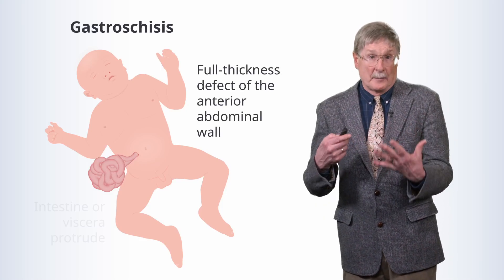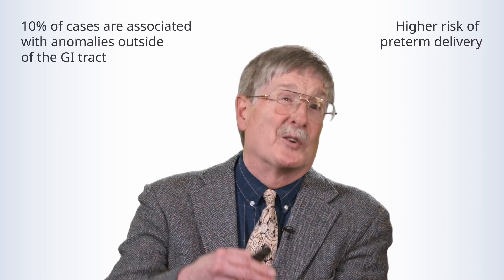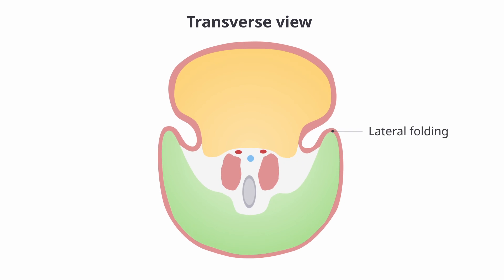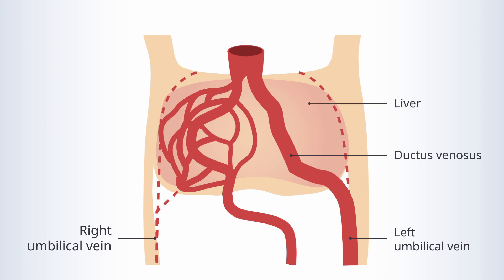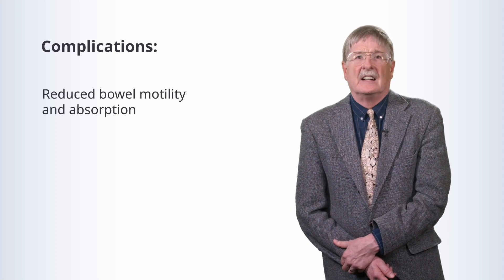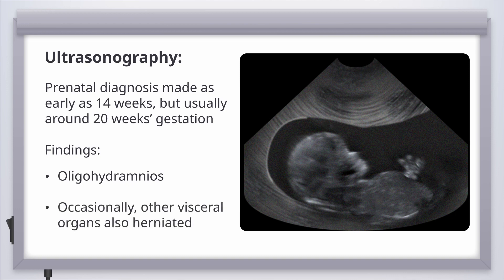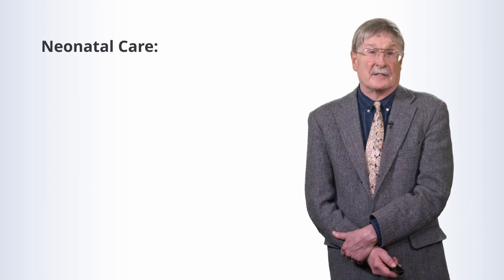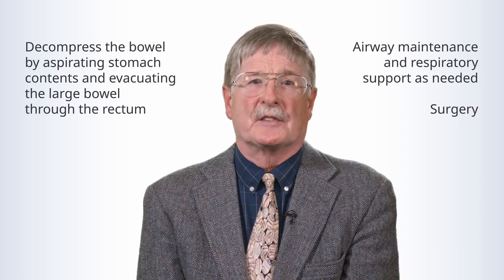Gastroschisis: GI Pathology | Epidemiology, Pathophysiology, Diagnosis & Treatment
► THIS VIDEO gives you a full overview over Gastroschisis. It will cover what Gastroschisis is, the epidemiology, maternal risk factors, Pathophysiology and why Gastroschisis typically occurs on the right hand side. Also it will discuss the clinical representation, the diagnosis and monitoring of Gastroschisis, the Neonatal care and treatment.

► THE PROF:
Dr. Richard N. Mitchell is the Lawrence J. Henderson Professor of Pathology and Health Sciences and Technology, at Harvard Medical School in Massachusetts, USA.
He obtained his PhD in Cell Biology and Immunology from Rockefeller University in 1980, and his MD from Harvard Medical School in 1984. Currently, he is Program Director of the Health Sciences and Technology Education and Curriculum at Harvard Medical School.
Due to his achievements, he earned the ASIP Robbins Distinguished Educator Award in 2013.

CHAPTERS:
0:00 - Intro
0:29 - What is Gastroschisis?
0:59 - Overview of the topics discussed
1:19 - Epidemiology of Gastroschisis
2:01 - Maternal risk factors for Gastroschisis
2:45 - Pathophysiology
3:59 - Why does Gastroschisis often occur on the right side?
5:08 - Clinical presentation of Gastroschisis
6:52 - Diagnosis and monitoring of Gastroschisis
8:17 - Delivery modes for gastroschisis
8:34 - Neonatal care
9:14 - Treatment of gastroschisis
9:59 - Outro